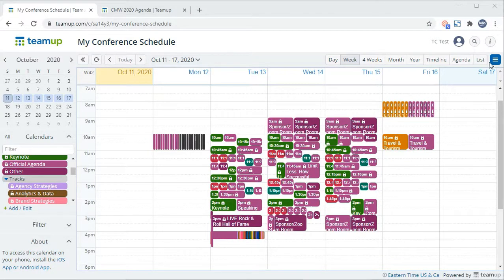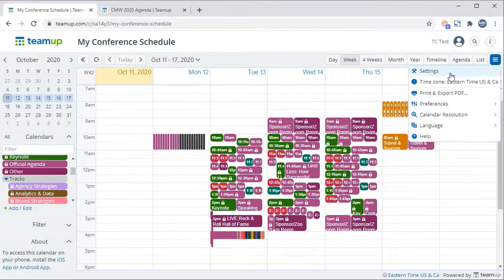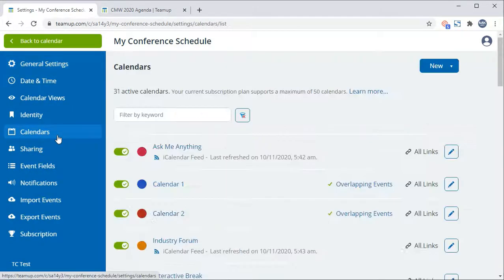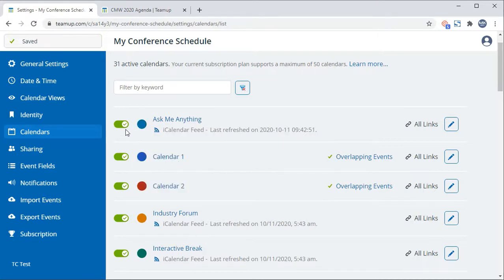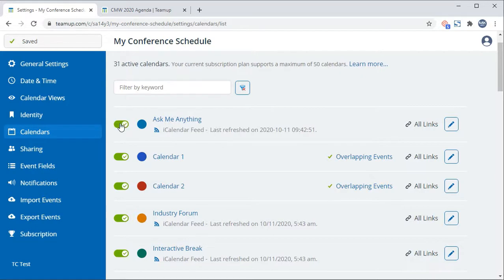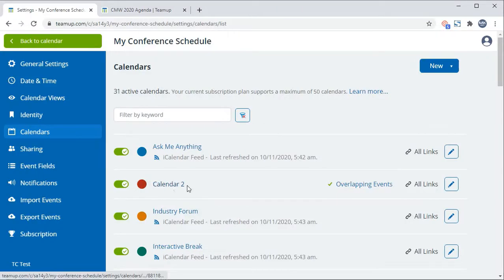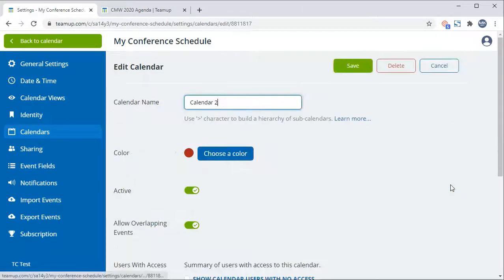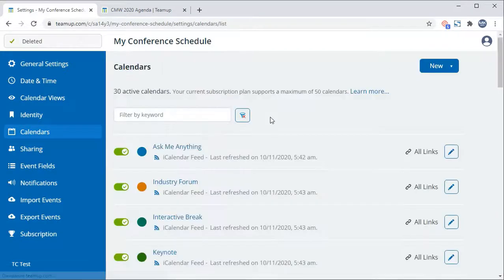Conference Agenda Builder and Meeting Scheduler Tutorial: Edit Colors and Rename Calendars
Create your own personalized conference agenda. Teamup will help you stay focused on the event schedule that is most important for your career and network. Once you create your own meeting scheduler and event schedule, you can personalize it. Here's how you can edit the colors and rename the calendars on your customized conference agenda.